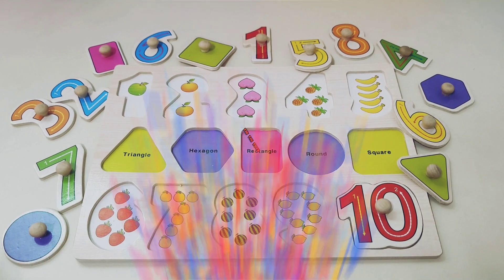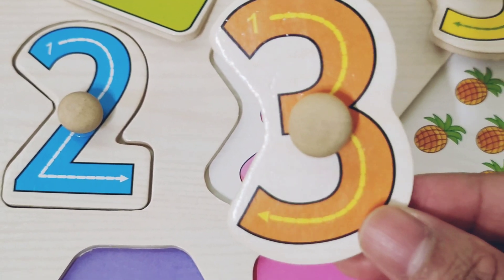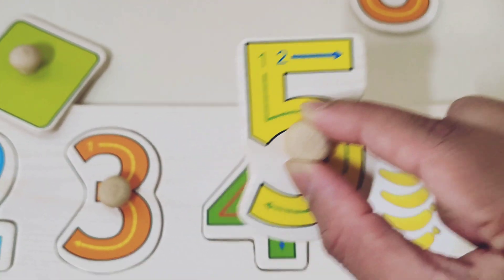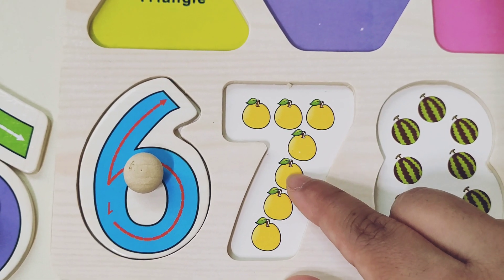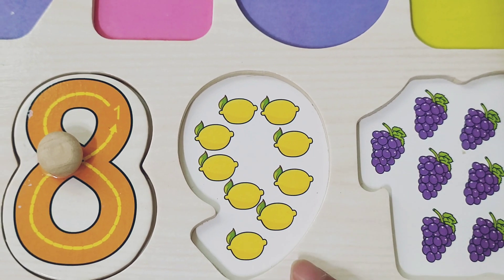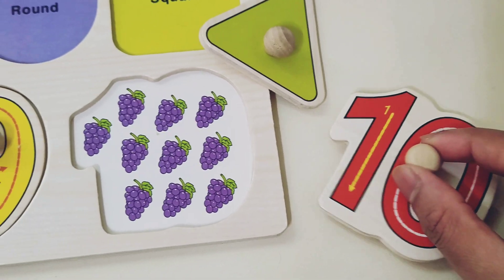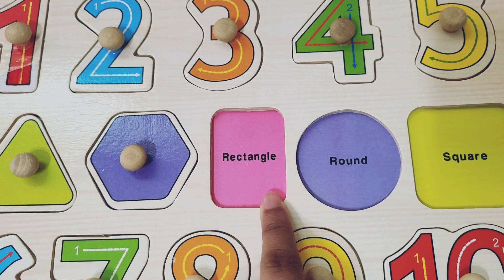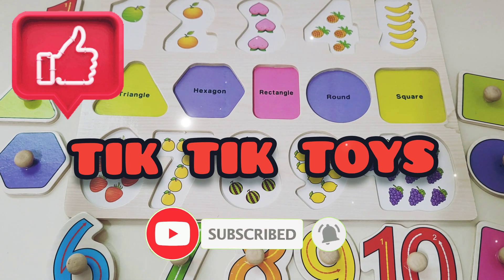Learn Numbers Colors Counting Shapes and Fruit Names | Learning Activity Puzzle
The Best Montessori Toy for Learning Educational Videos for Toddlers: Shapes, Colors, Fruits and How to Count Numbers

I use a range of educational tools and activities to produce instructive videos for toddlers and young kids.  As we explore numbers, counting, colors, letters, sorting, books, creative art, and much more, teach your small ones concepts like language, numeracy, and literacy skills. With my films and activities, which you can find in certain cases by clicking on the links in the description boxes, you can discover original and enjoyable ways to improve your child's learning. I really appreciate you watching!